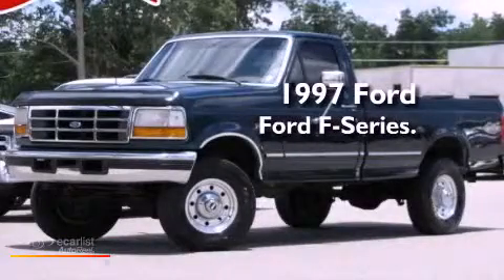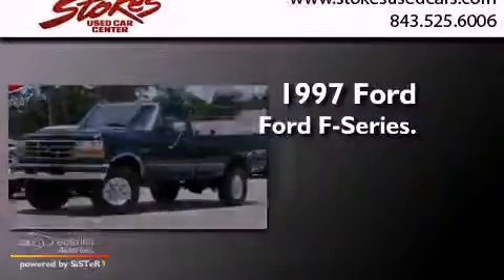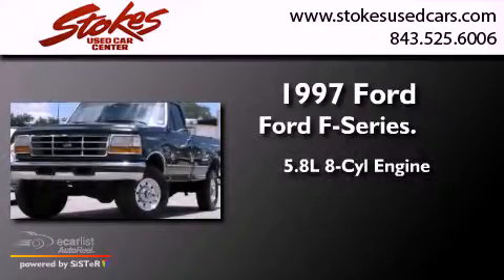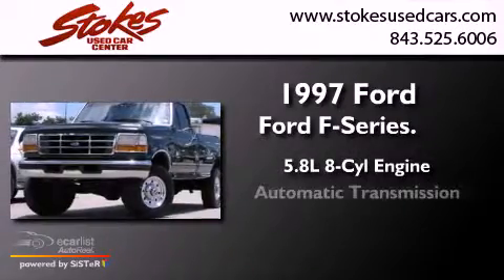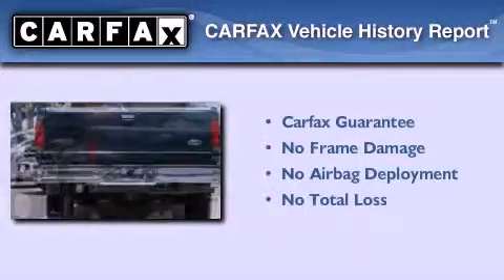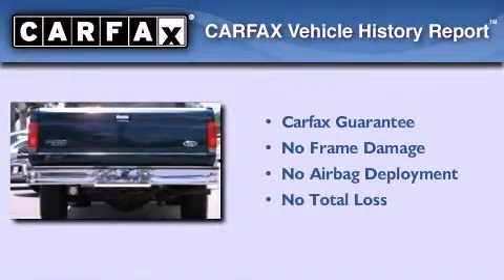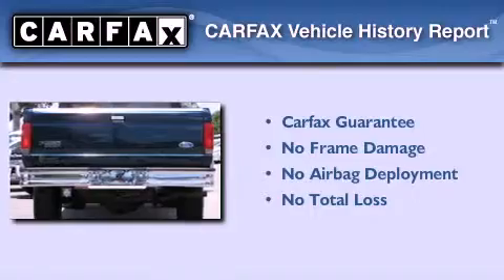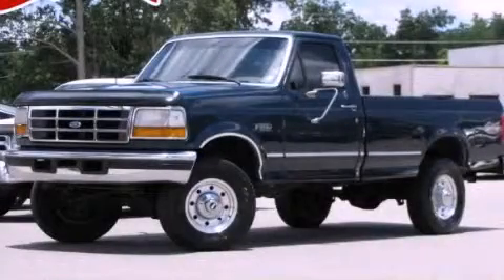1997 Ford F-Series Beaufort SC 29906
Year : 1997
 Make : Ford
 Model : F-Series
 Engine : 5.8L (351) MFI V8 engine
 Trans . : Automatic
 Exterior : Other
 Miles : 159,995
 Interior : Other